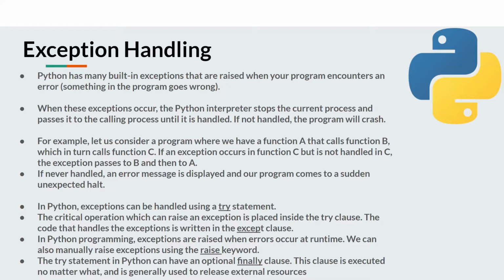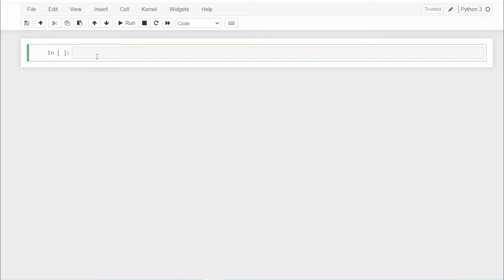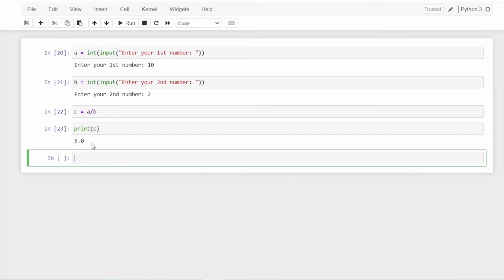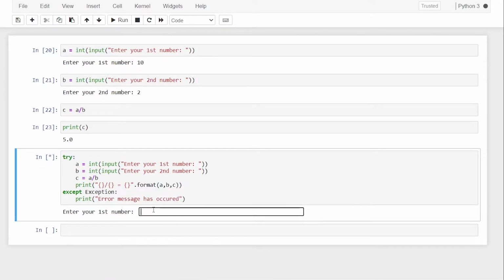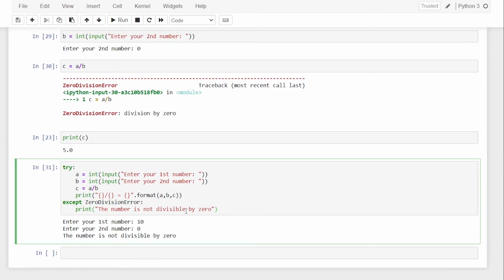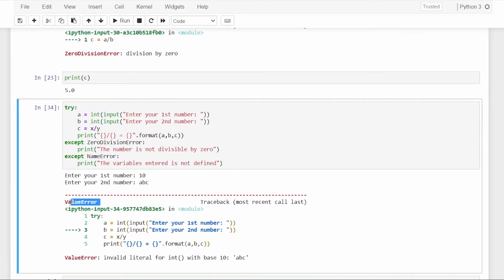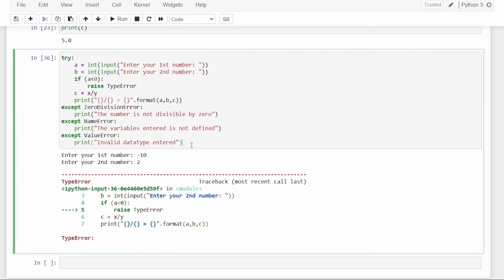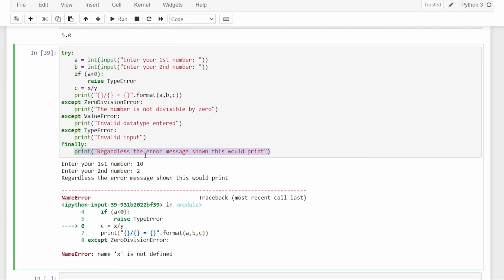Exception Handling in Python | Python Programming for Beginners